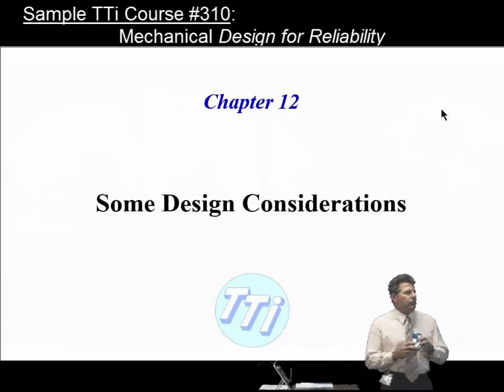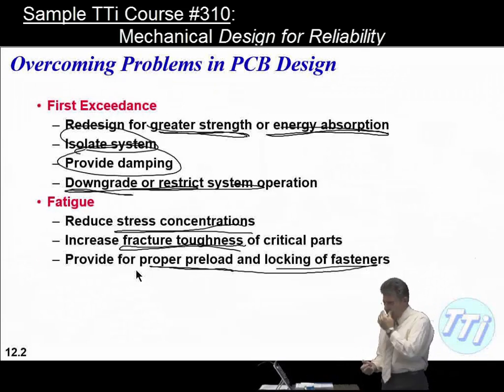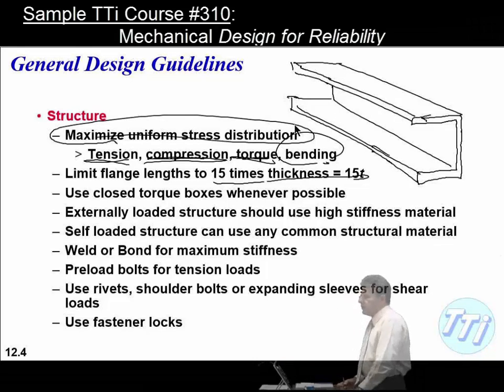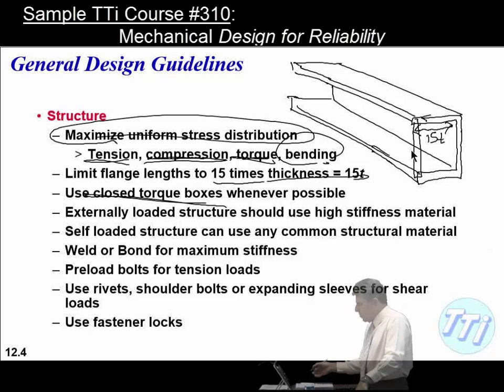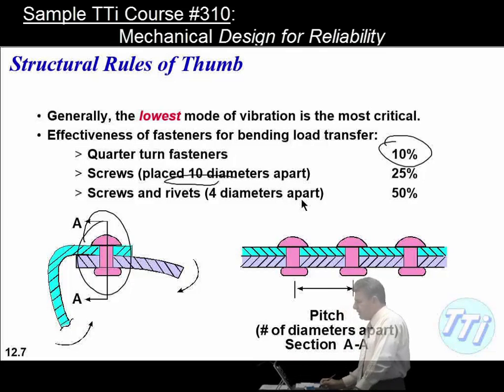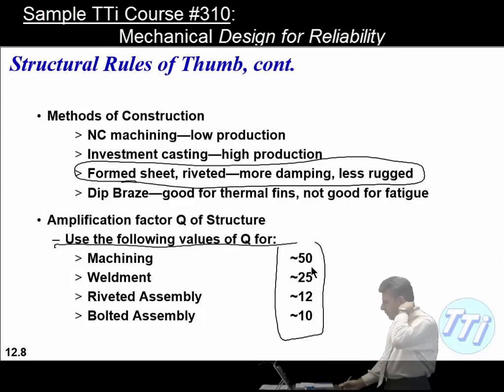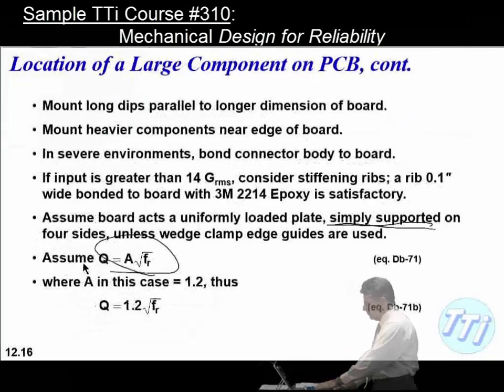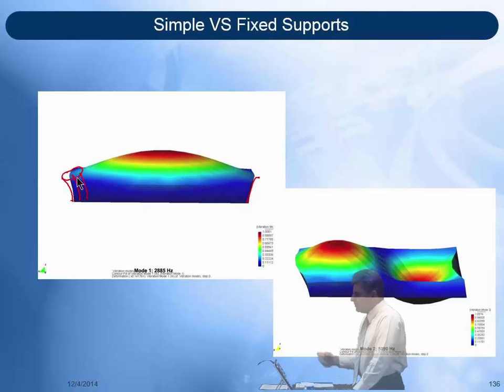Printed Circuit Board Design Considerations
Sample from TTi course #310; "Mechanical Design for Product Reliability" #310 from TTi (Technology Training Incorporated).